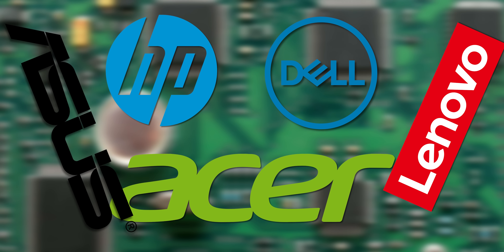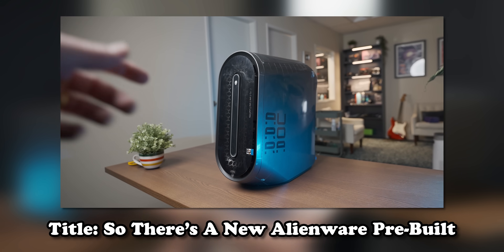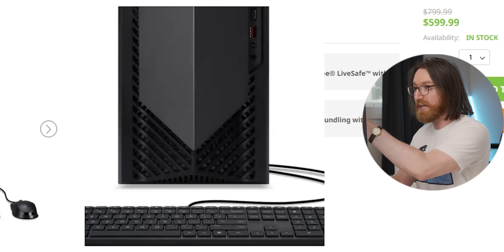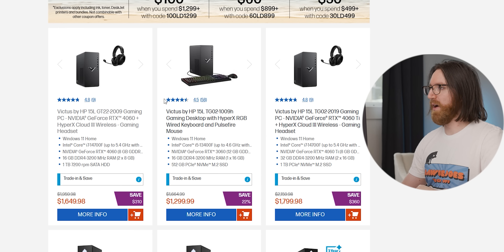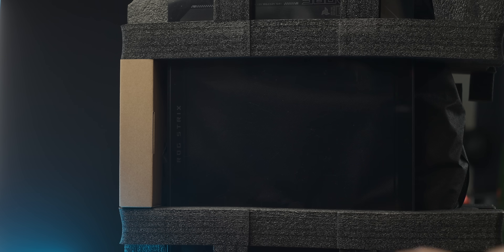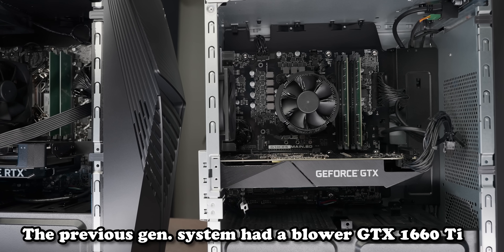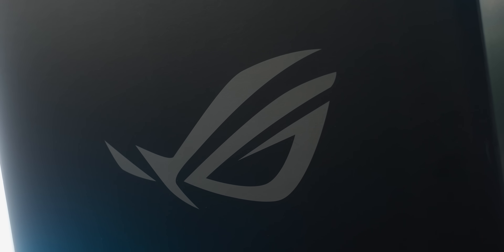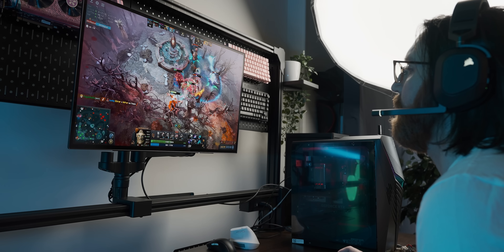Are Pre-Built Gaming PCs Better In 2024?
This week I delve into the pre-built PC market to see if it's improved in 2024...